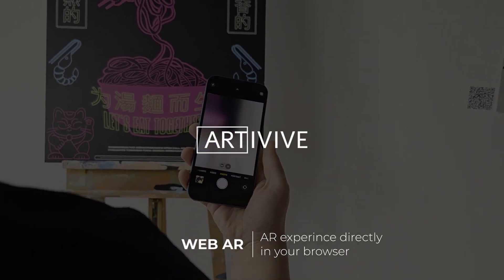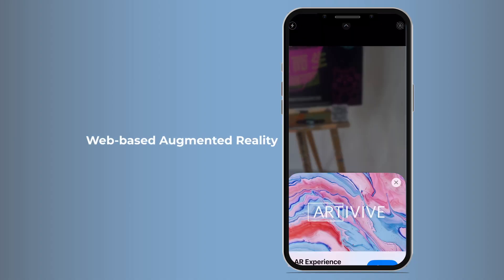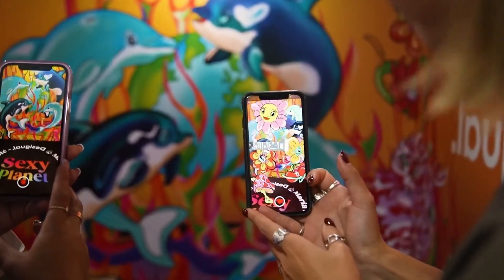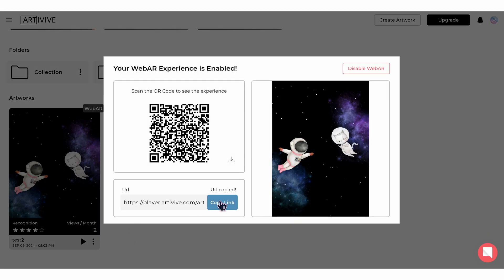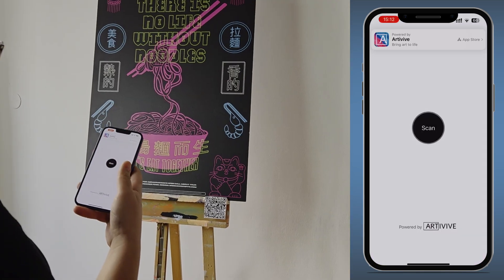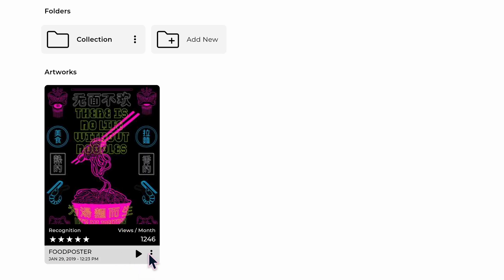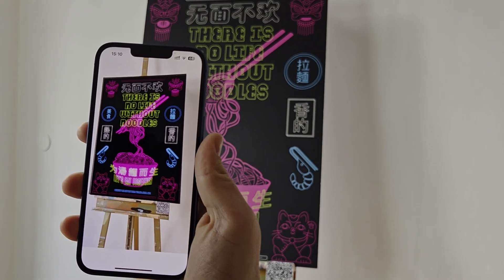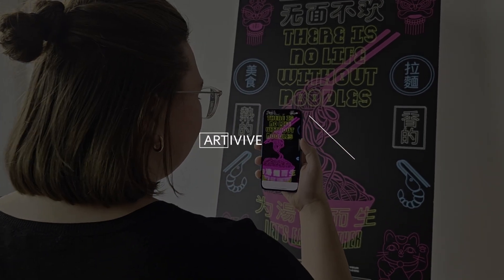Game-Changer: WebAR Now Live on Artivive!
WebAR is here! Experience Augmented Reality without an app!

The feature you’ve been waiting for is finally live—WebAR by Artivive! Now, anyone can experience augmented reality instantly without downloading an app. Just scan a QR code, tap a link, and watch your art come to life!

Web-based Augmented Reality (WebAR) allows you to view AR art in seconds—directly from a browser! No downloads, no hassle—just pure AR magic. Whether you’re an artist, gallery, or brand, this new feature makes sharing immersive experiences easier than ever!